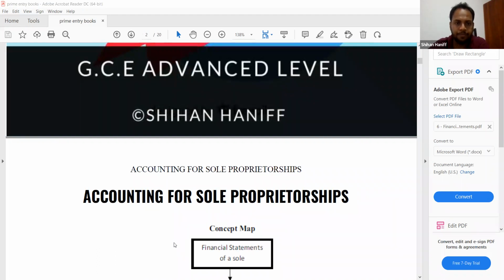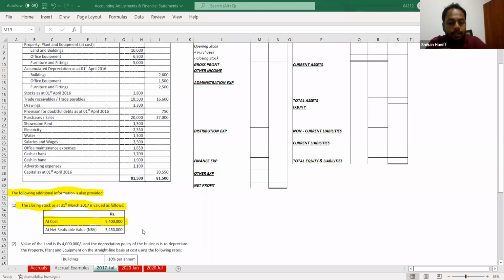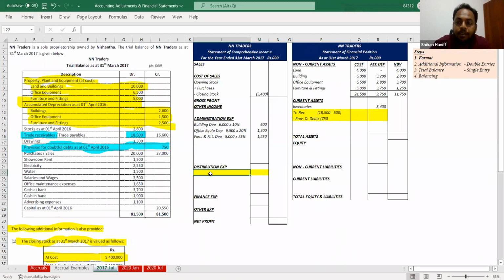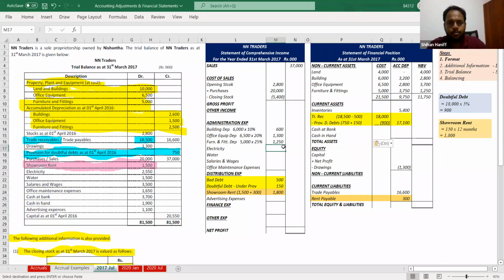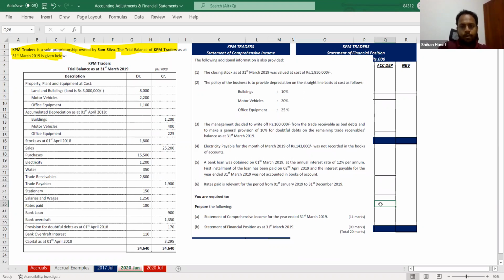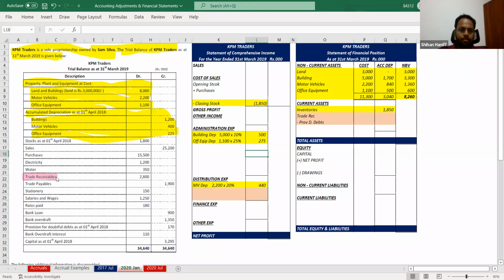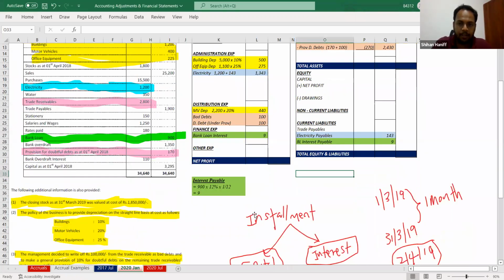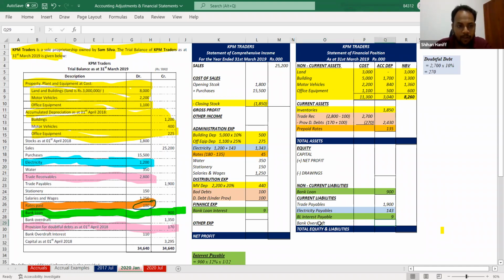Fast Track Session 7 Financial Statements